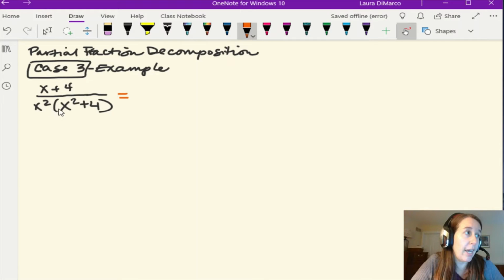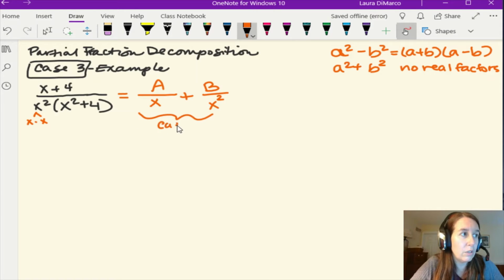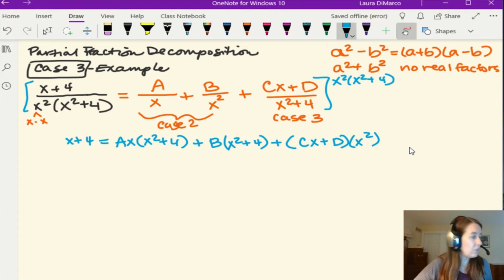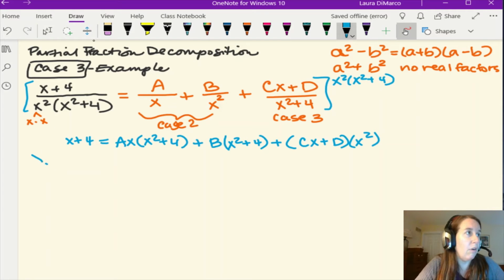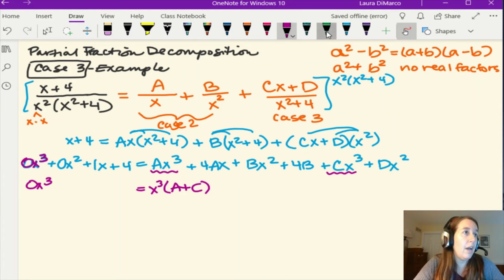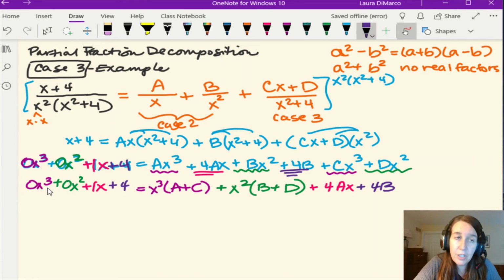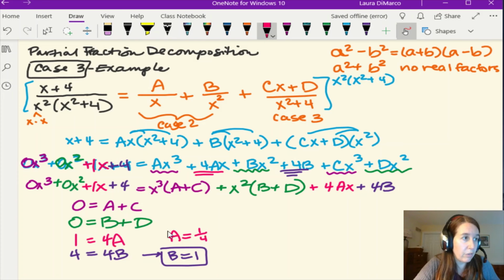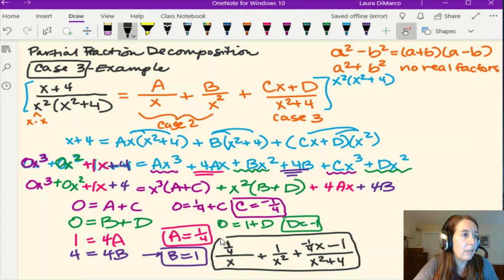Partial Fraction Decomposition 6